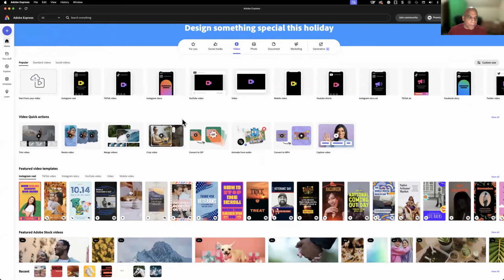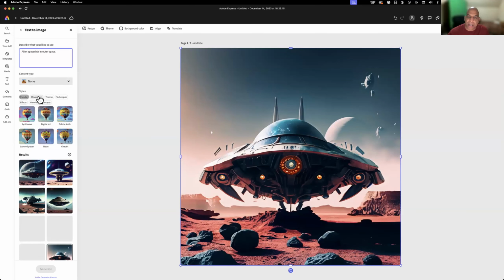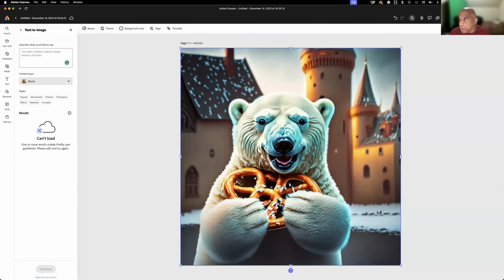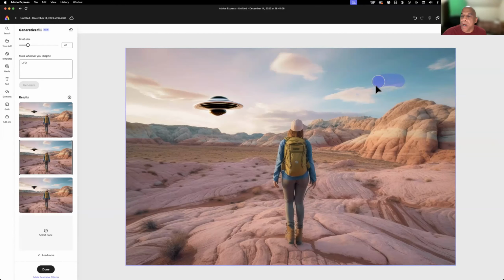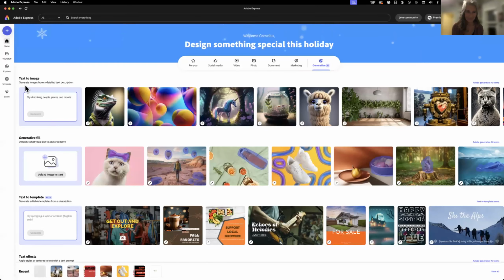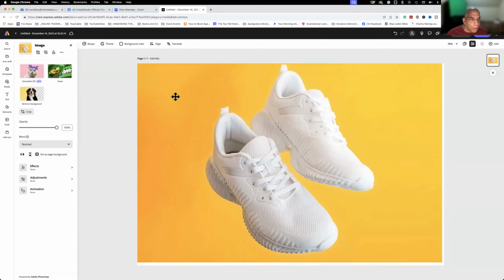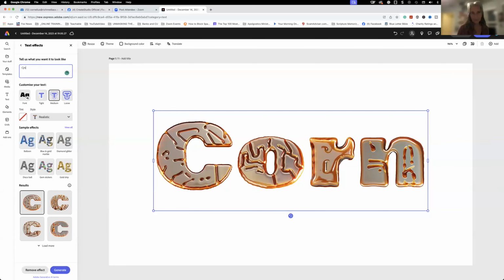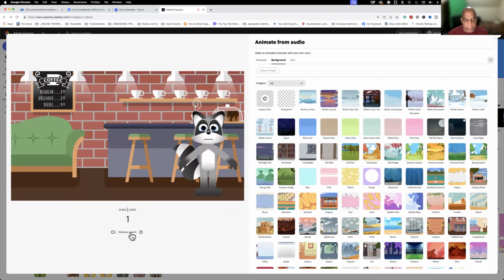Adobe Express on AI - 2023-12-15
The Austin Adobe User Group explores how to use AI with Adobe Express